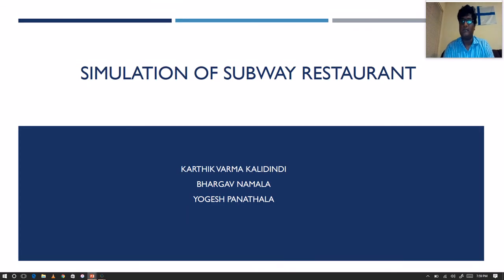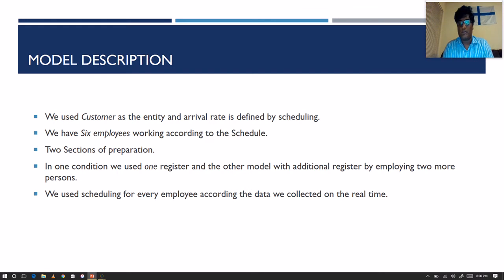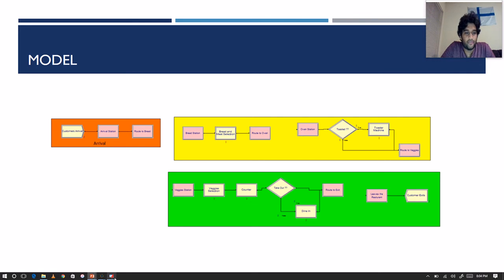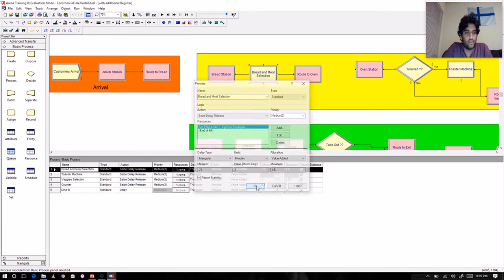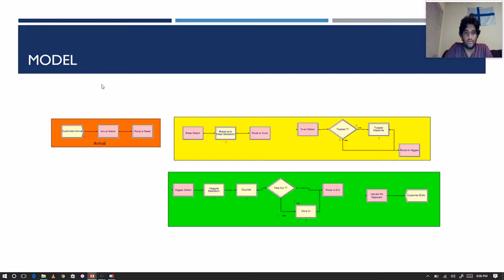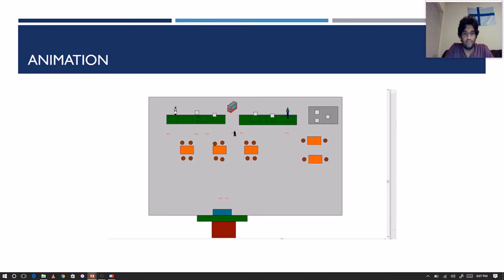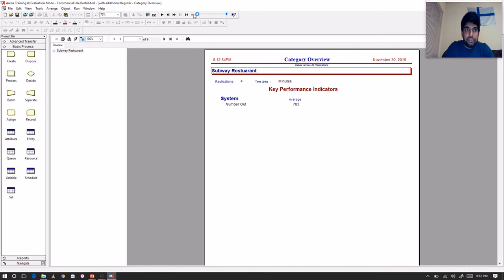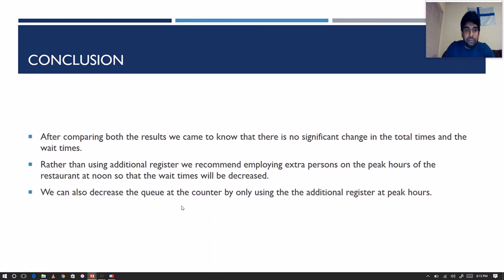INEN 5375 2016 Simulation Project on Subway Restaurant on Arena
INEN 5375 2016; Simulation of IE Systems